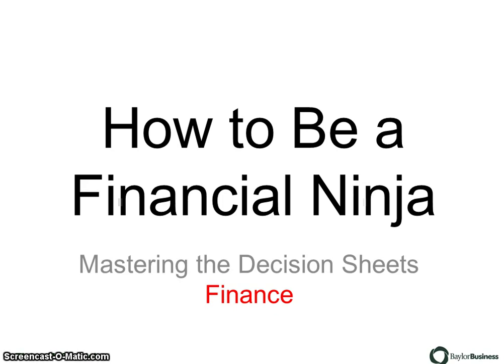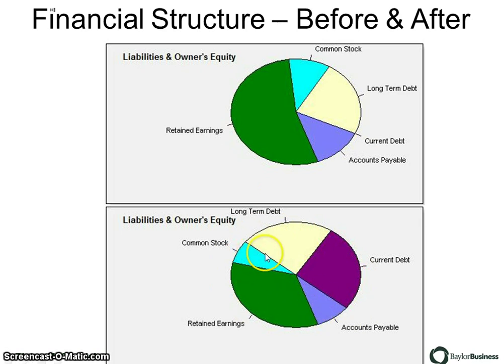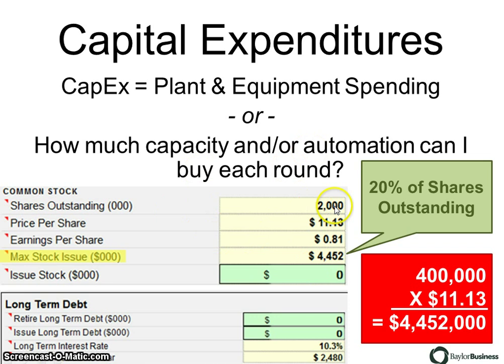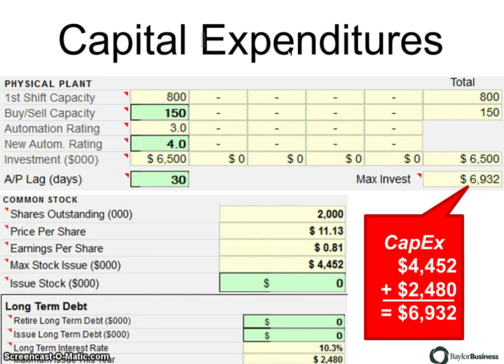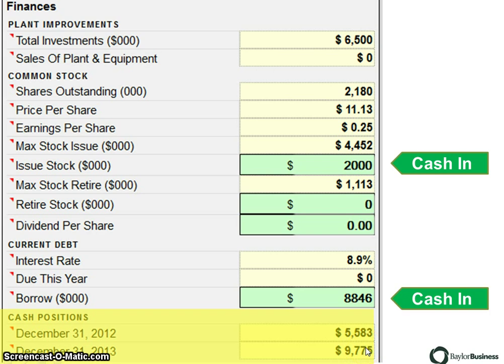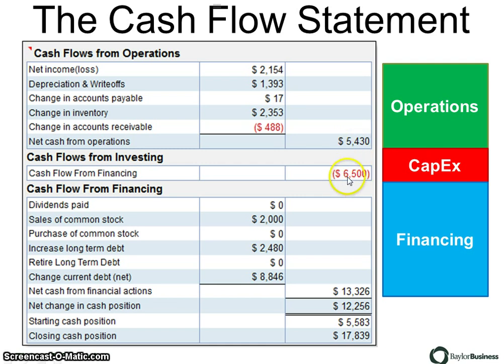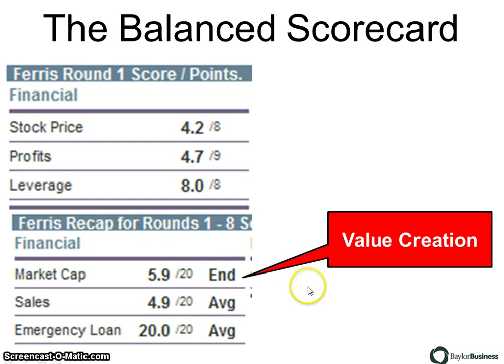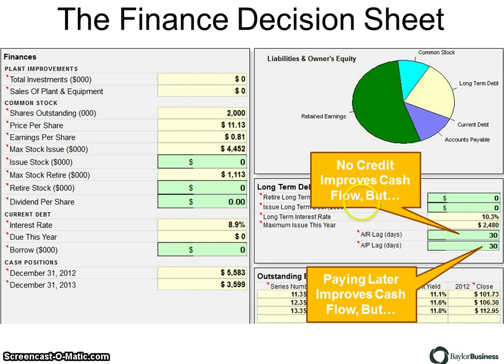How to Be a Financial Ninja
This video should aid participants of the Foundation business simulation gain a basic understanding of their financial decisions and possibly improve them each week.